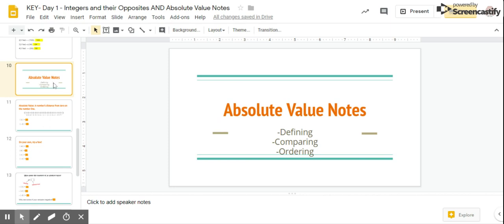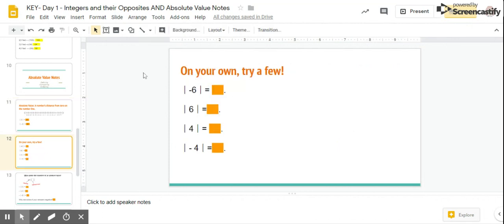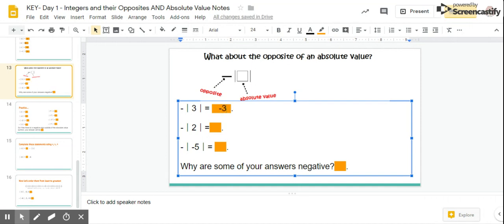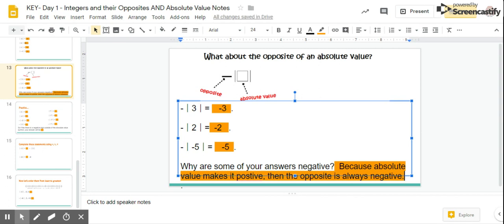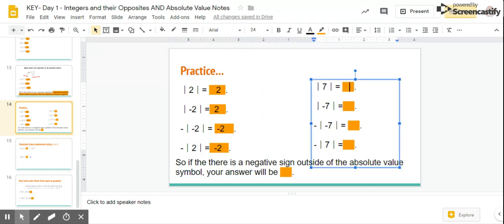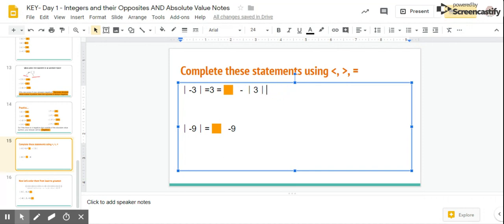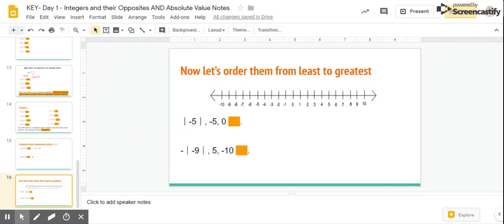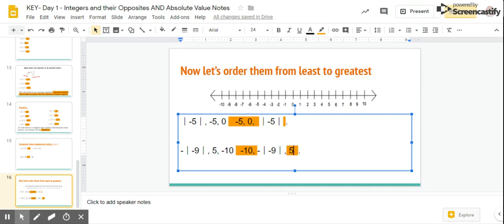KEY- Day 1 - Integers and their Opposites AND Absolute Value Notes - Google Slides